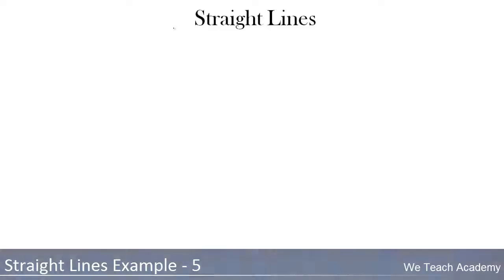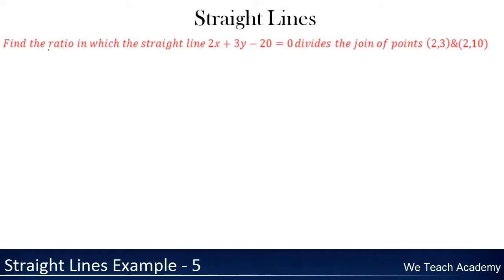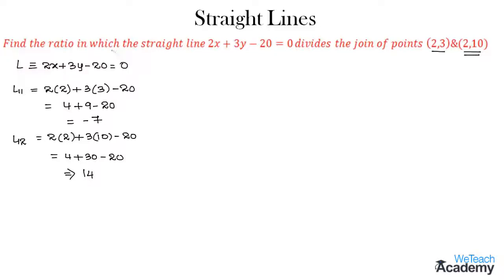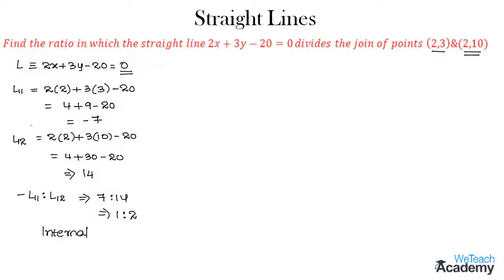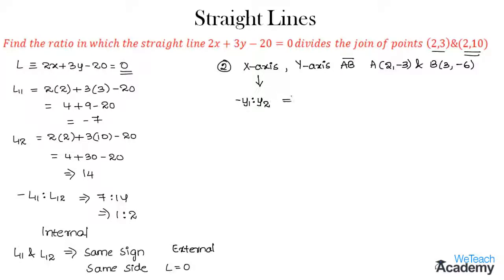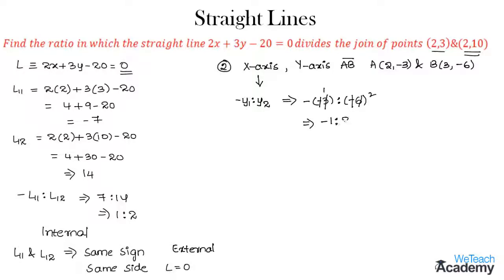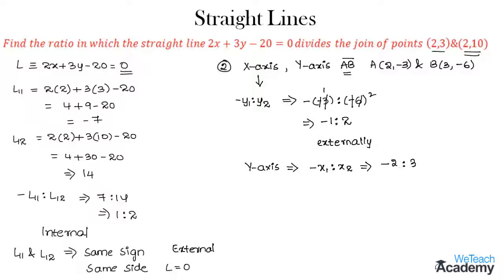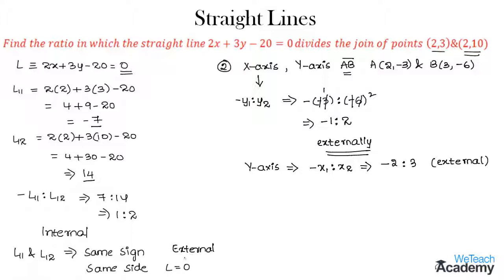Straight Lines Example - 5 l Maths Geometry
Lesson  : Solved Examples l Example-5